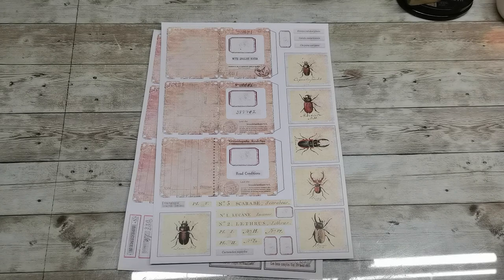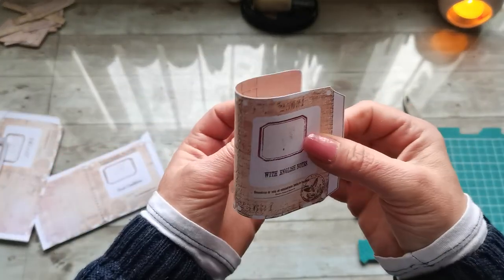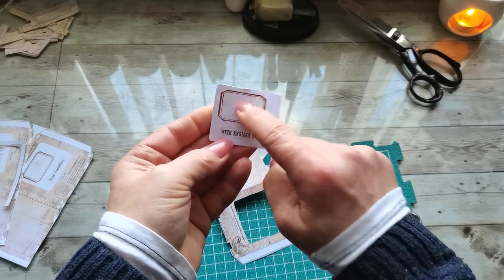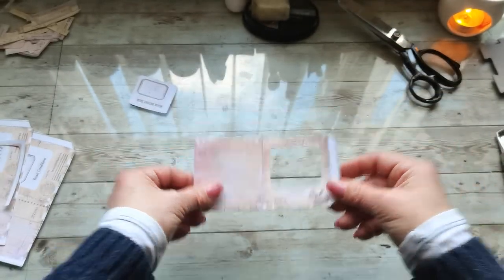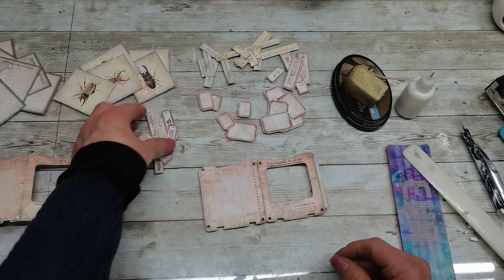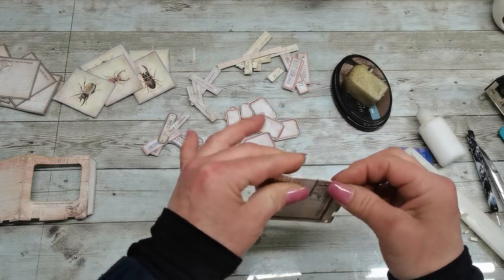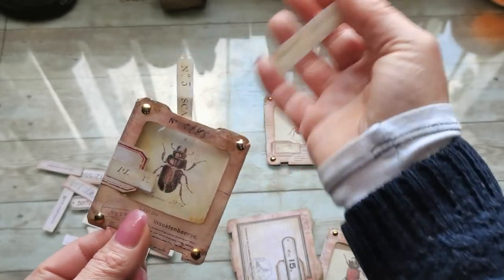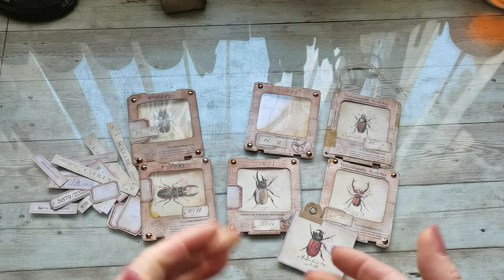Specimen slides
Specimen slides digital collection
You can find me: